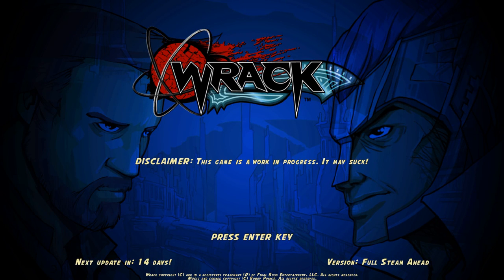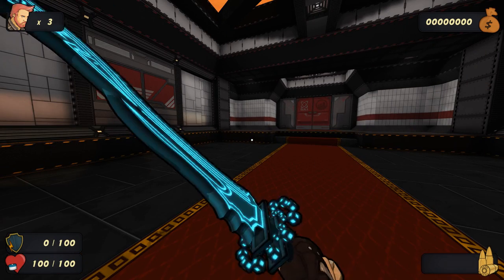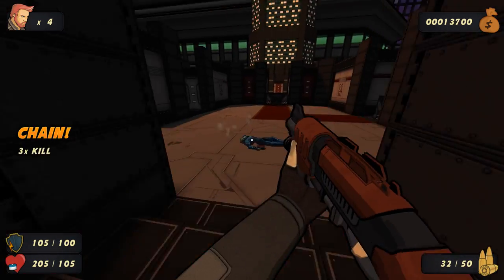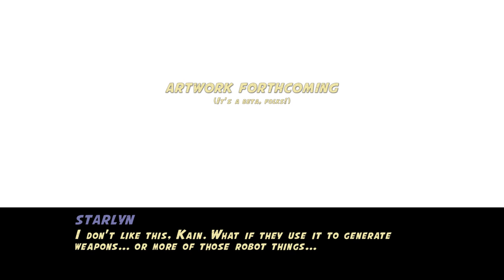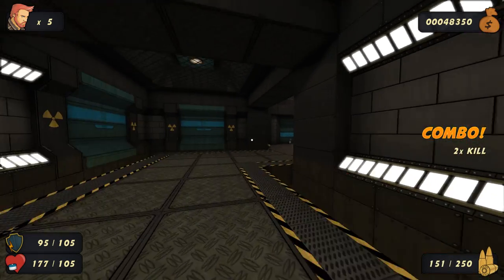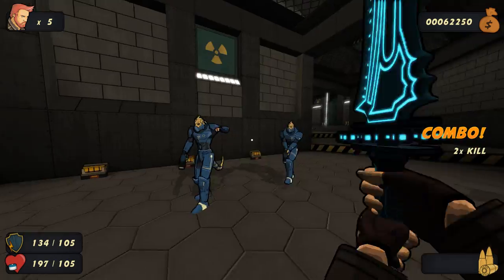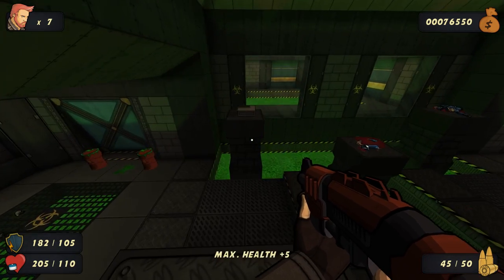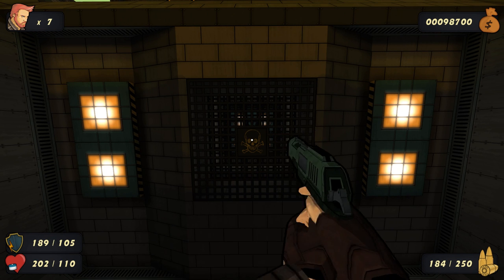Let's Play Wrack: Early Access - Part 1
This is an old school shooter by the creator of Skulltag that I'll be sharing with ya'll this week.